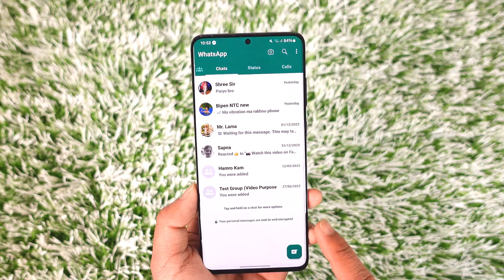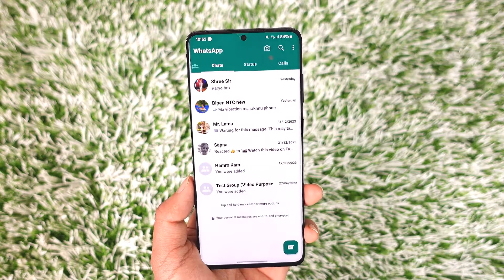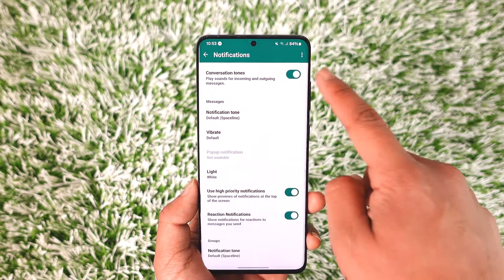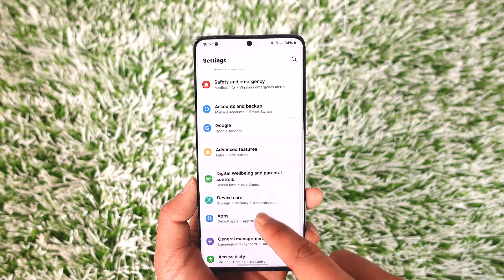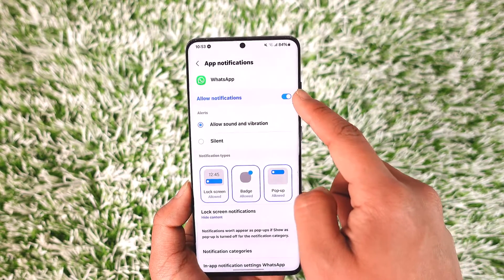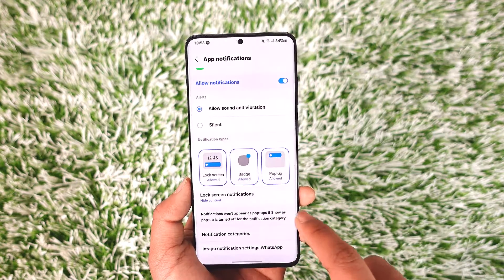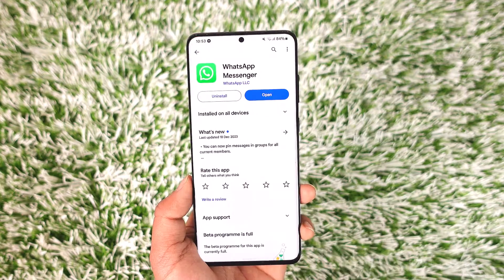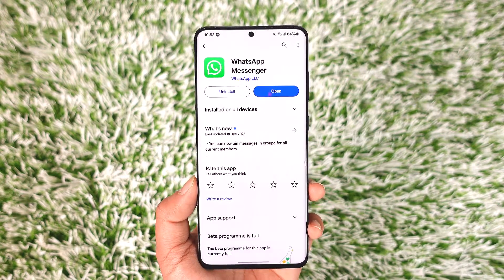How to Fix Delayed WhatsApp Notifications on Android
This video guides you through an easy step-by-step process to fix delayed WhatsApp notifications on Android. So make sure to watch this video till the end.

~ Chapters:
0:00 Introduction
0:11 Fix Delayed WhatsApp Notifications
1:03 Conclusion